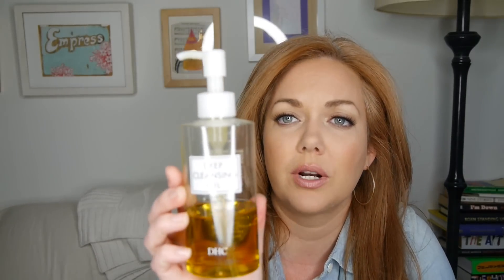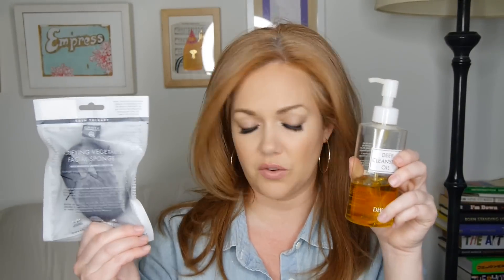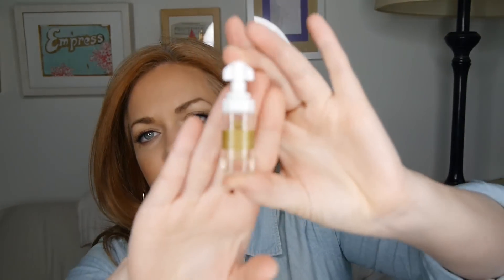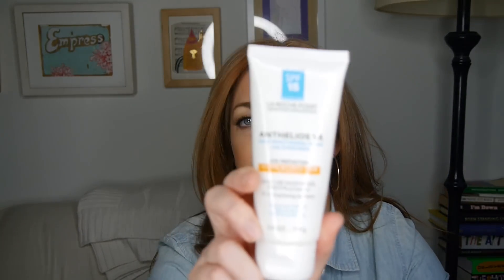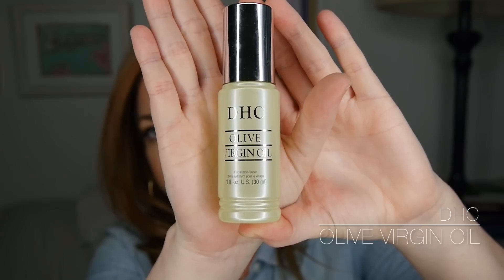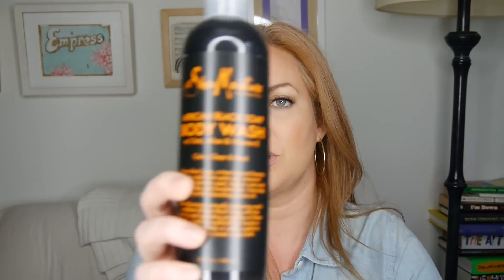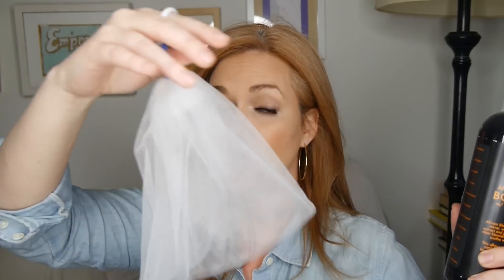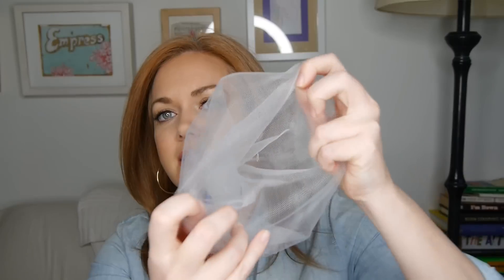Best Affordable Skincare Products for Dry + Mature Skin (All Under $50!) | Girl Get Glamorous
These are my favorite skincare products for dry skin and the order I use them in.

xo - Molly

DHC International retailer

Konjac Sponge

Julep Konjac Sponge (comes with shower hook)

DHC Deep Cleansing Oil

La Roche Posay Face Cream SPF 15

La Roche Posay Body SPF 60

DHC Extra Concentrate

DHC Olive Virgin Oil

DHC Q10 Eye Cream

Shea Moisture Body Wash

Shea Moisture Lotion

Simple Toner

DHC Shower Poof